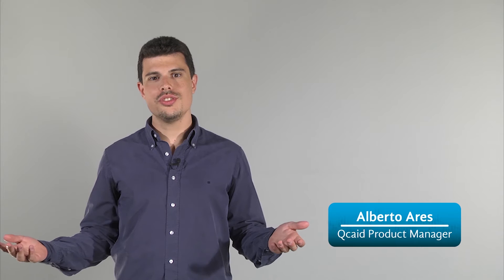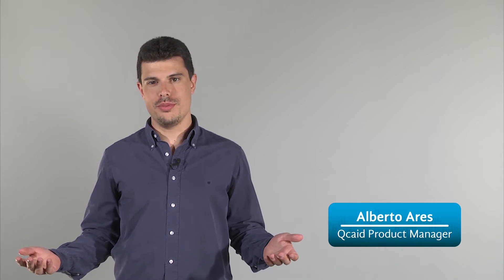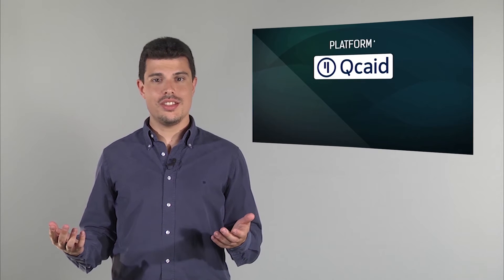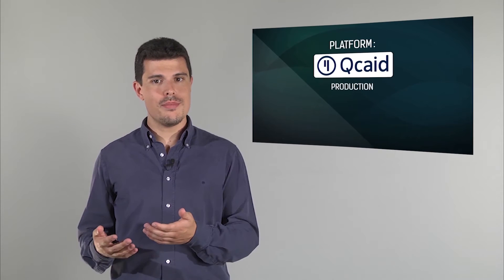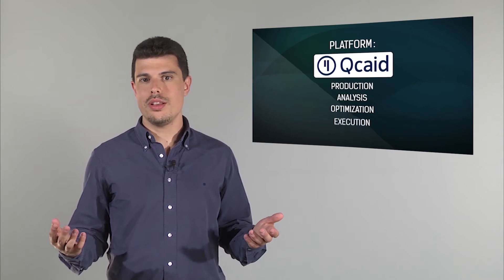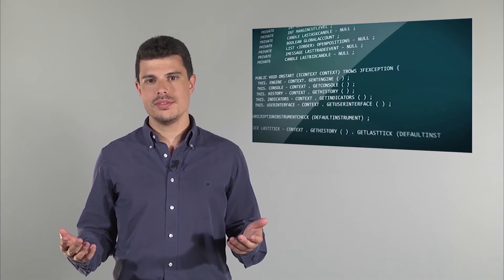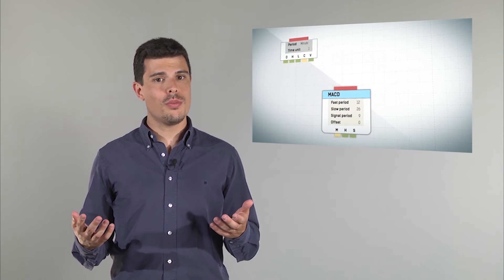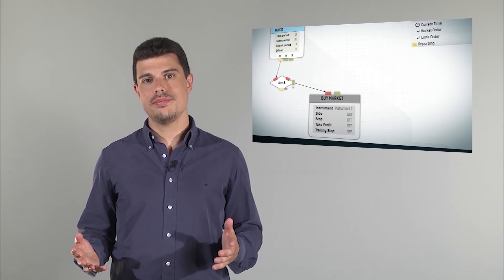Introduction to Qcaid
Find out what you can do in Qcaid’s algorithmic trading platform and how it can help you automate your trading.
- Design, test, optimize and execute your trading strategies on a single platform.
- Automate your trading quickly and with ease thanks to its friendly interface.
- Design your strategies by dragging and dropping elements onto a canvas and without writing a single line of code.
- Backtest your strategies with precision.
- Simulate in a real environment.
- Connect to multiple markets and execute in high-performance servers located in major datacentres.